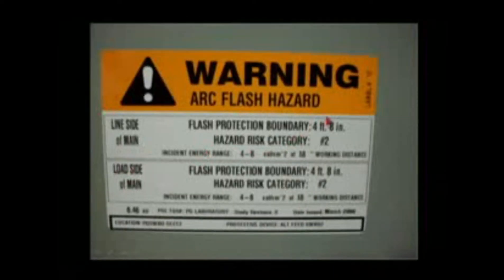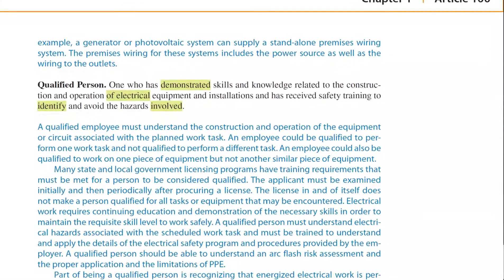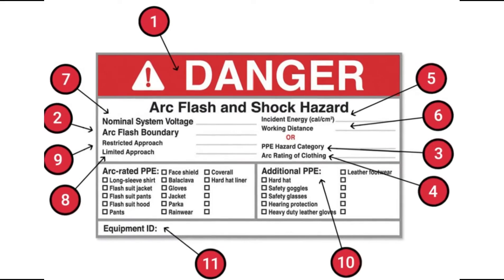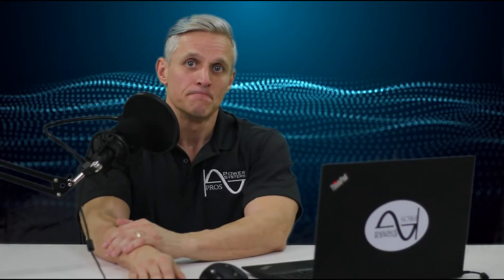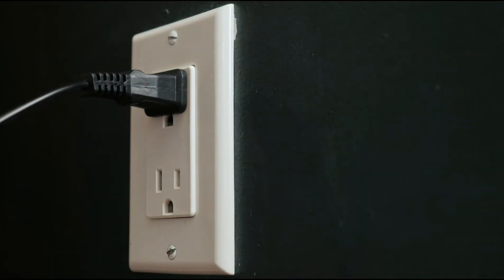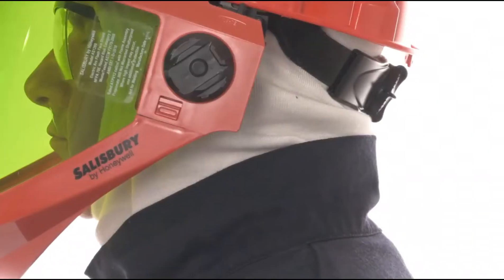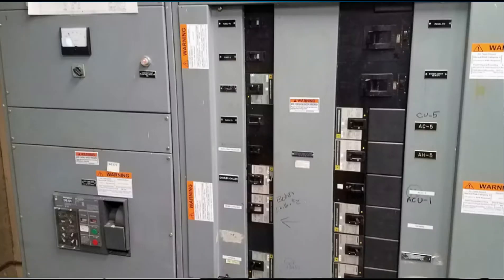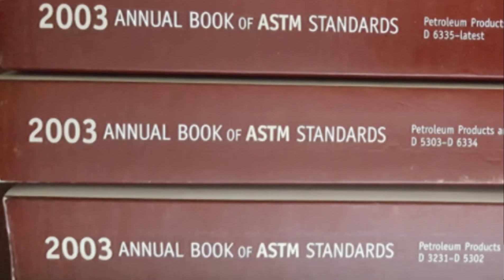Arc Flash Label Details Explained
A qualified person as defined in NFPA 70E and part of that definition states that the employee is one who has received safety training to identify and avoid the hazards involved. That understanding requires knowing what the different parts of an arc flash label are and what they mean.  In this video, we review and discuss the various parts of the arc flash label, what they mean, and how to understand and utilize the information provided by the label.  The label is designed to help qualified employees understand what PPE is required to protect them from the potential hazards.